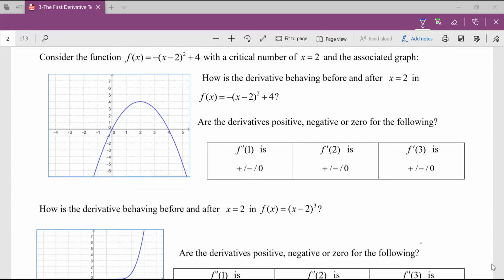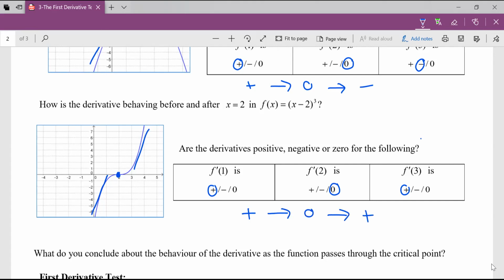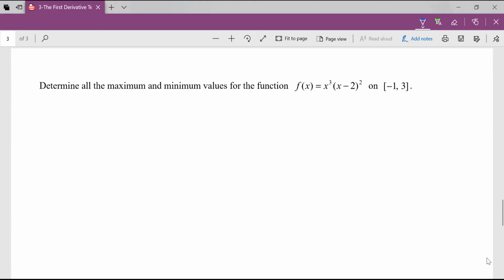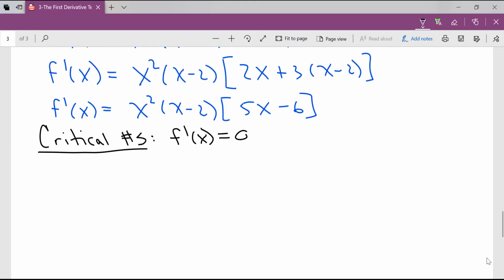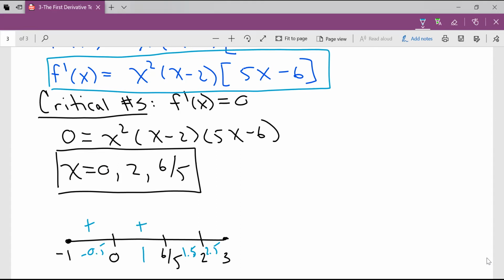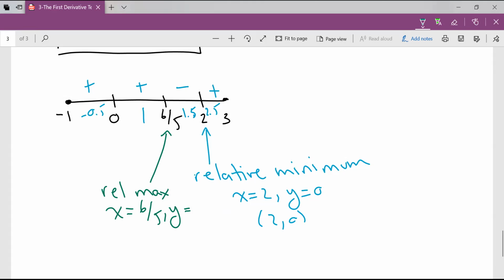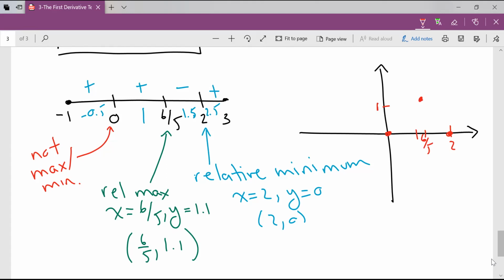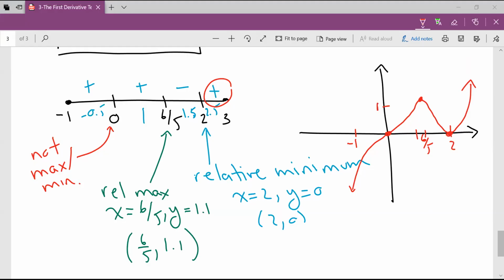3 - The First Derivative Test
Choose your course and unit on MikeMatics to study alongside this lesson. In this calculus video, we learn how to use the first derivative test to help us find important information about a function.